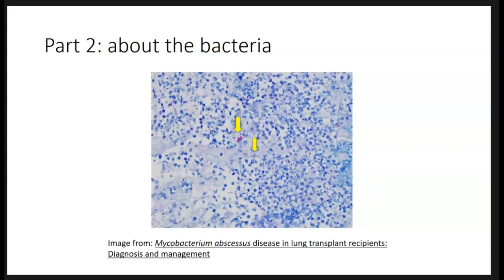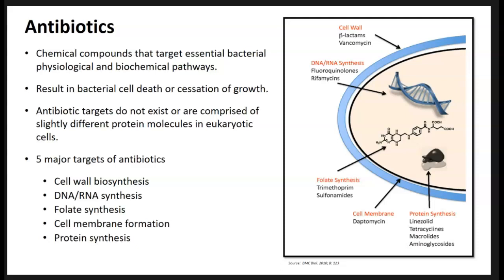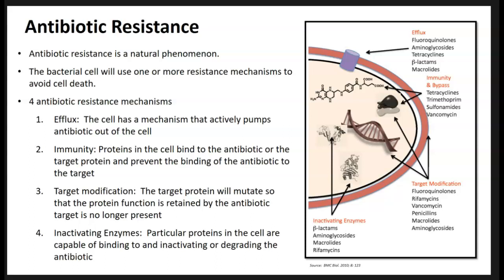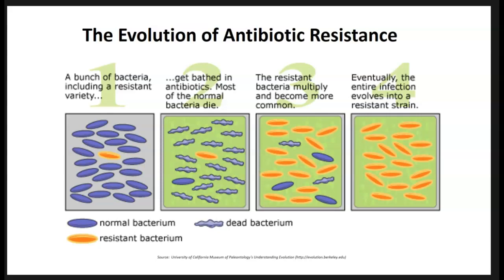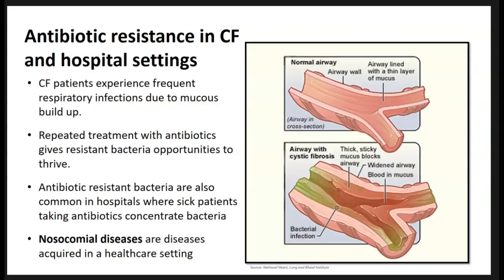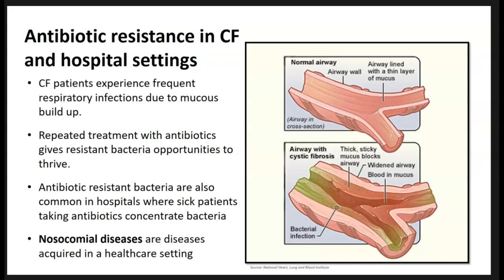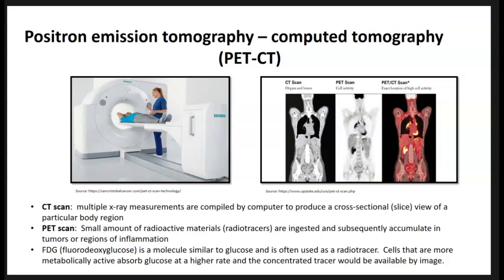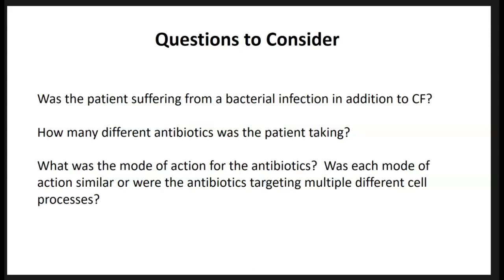BIO205-F20 Paper 2 intro - Part 2 of 3